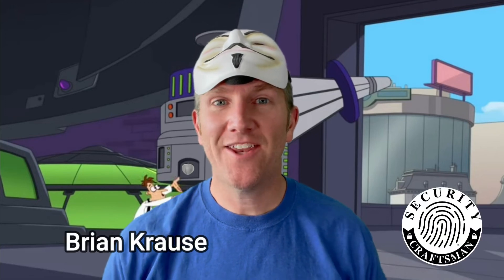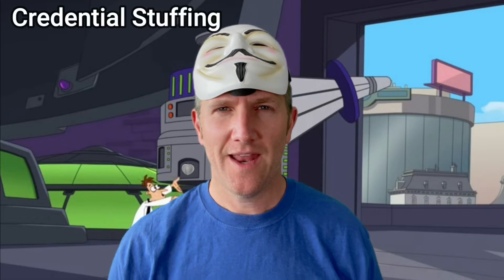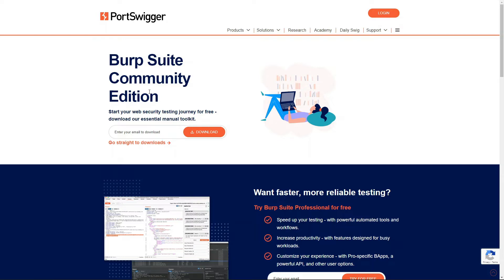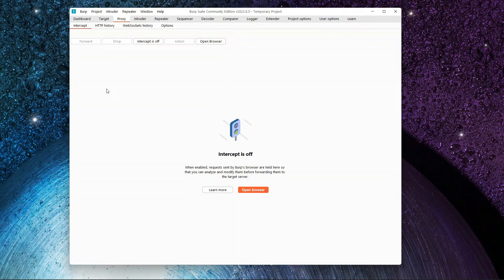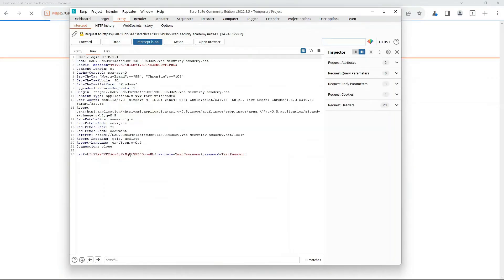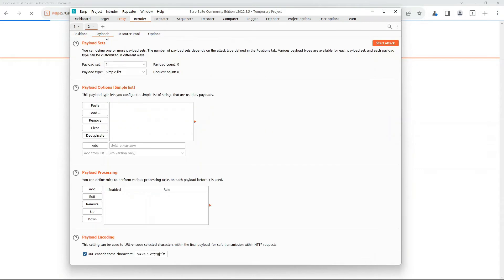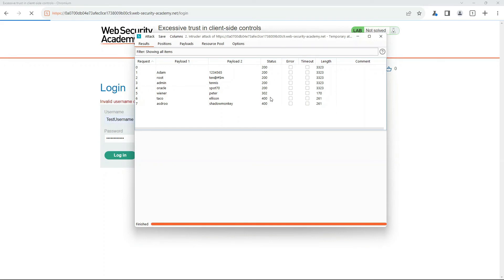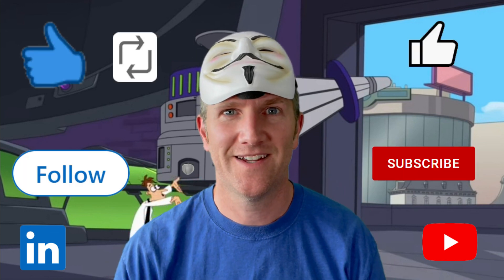How to do a Credential Stuffing Attack with Burp Suite work?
❓I’m getting many questions on how a bad guy goes about attacking accounts after a data breach. You know breaches constantly happen, meaning your password is in the wild and is freely available to hackers.

🔭I thought it would be useful to show how an attack goes down.

🏴‍☠️Credential stuffing is an attack where a hacker tries multiple usernames and password combos from a list until they gain access to an account. This is an automated attack that is crazy easy to demonstrate. I’m using a common pen testing tool called Burp Suite from PortSwigger.

🤞Fortunately, most large companies have controls in place to easily stop what I’m showing.  But the mechanics are what a real bad guy would do in real life.

💭 Please share any thoughts or perspectives you!